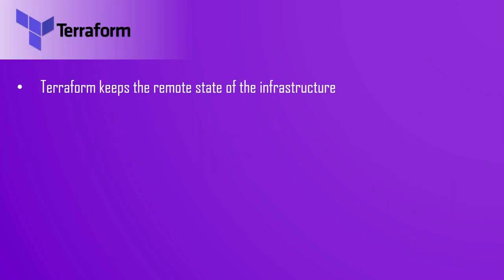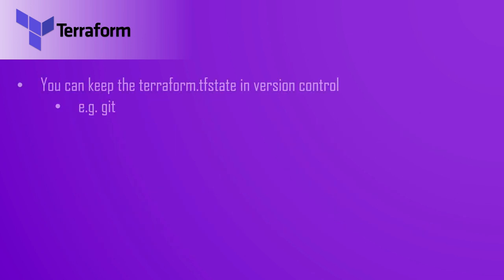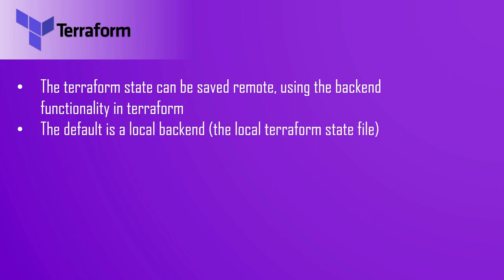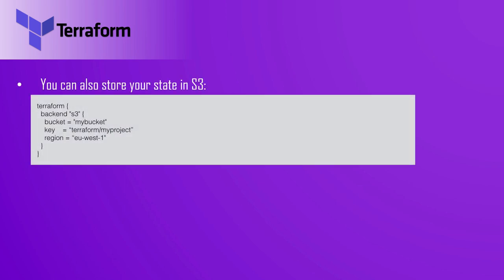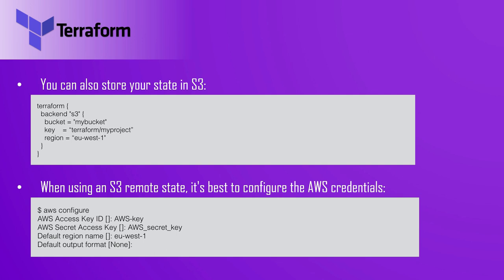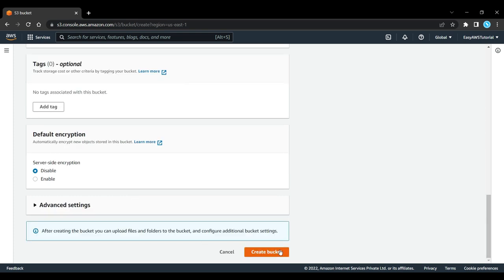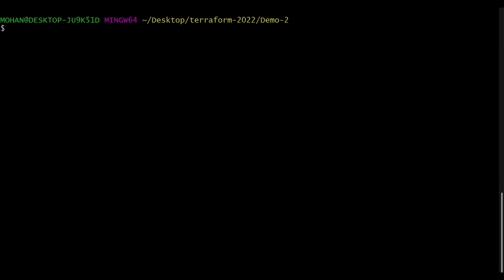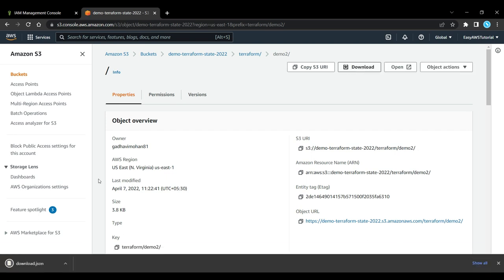Terraform Remote State Tutorial | Terraform Tutorial for Beginners | Easy Explanation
In this tutorial video, we will see What is Terraform Remote State and then we will create a backend for our Infrastructure in S3 Bucket.